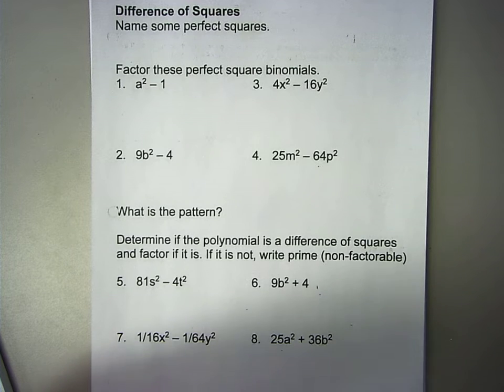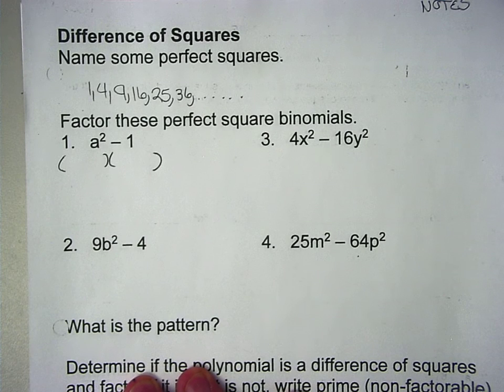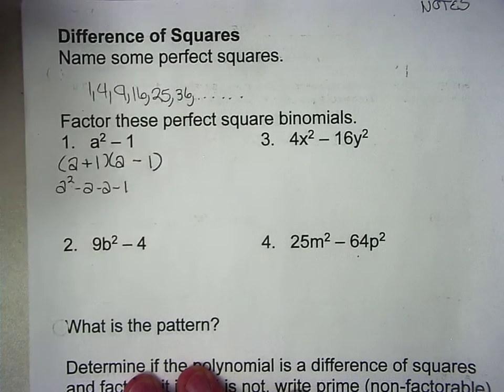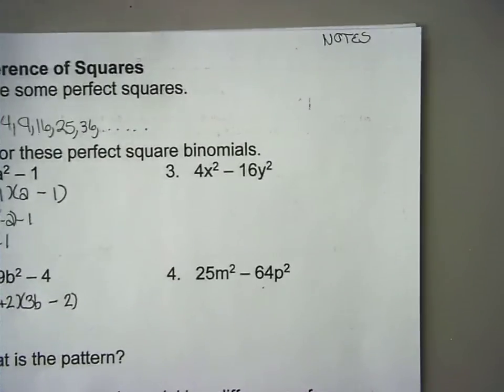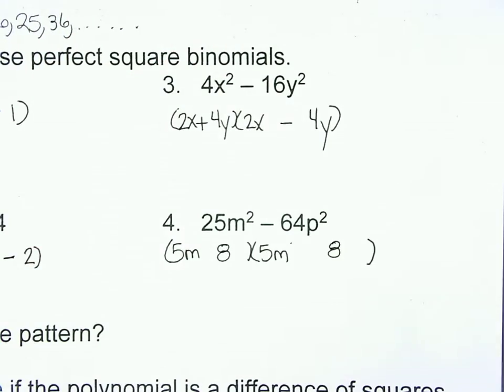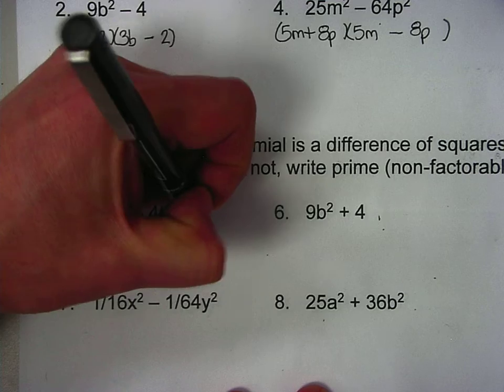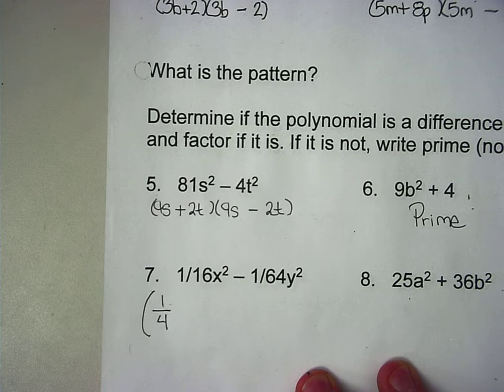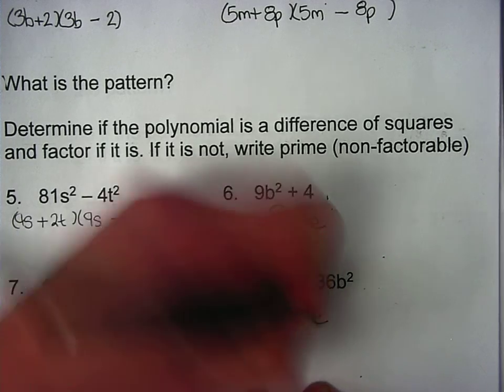Difference of Squares pg35